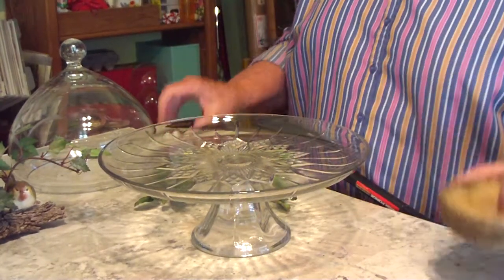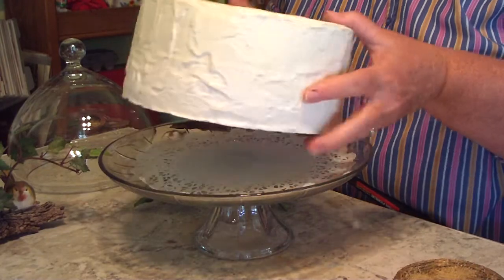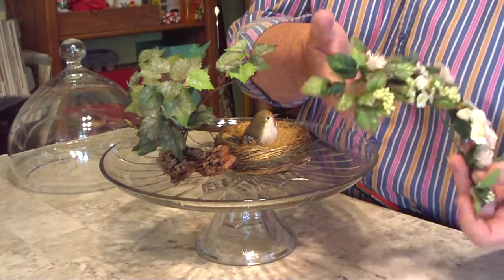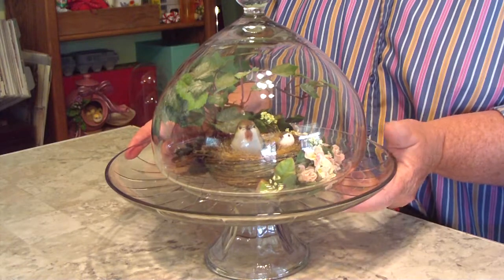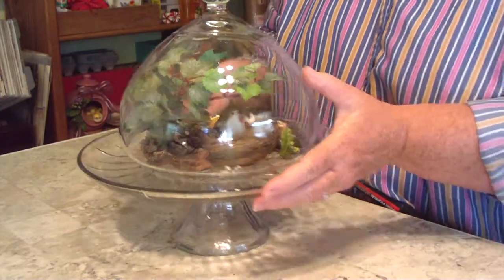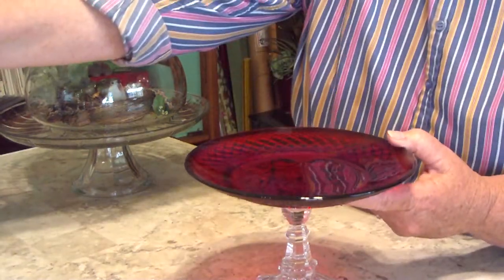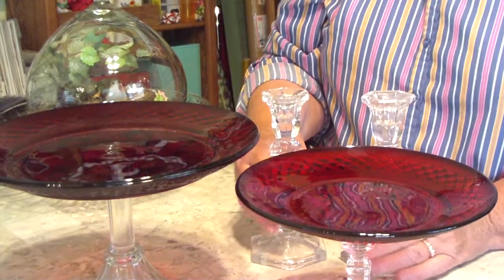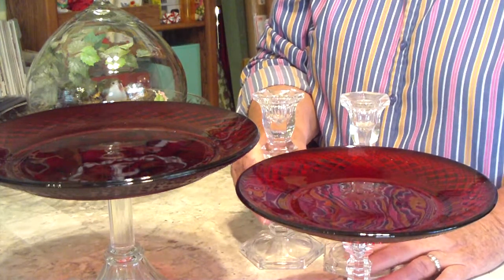Display Plate Hints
A few thoughts about all those cake plates we'll be making.

Hmmmm, looks like I posted the unedited version that ends blah, blah, blah, oh well, we learn as we do.